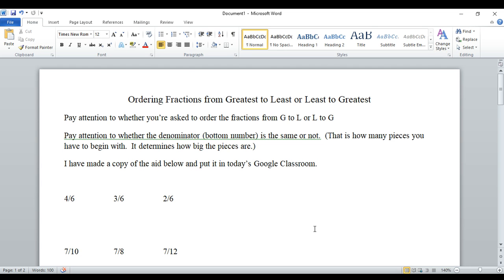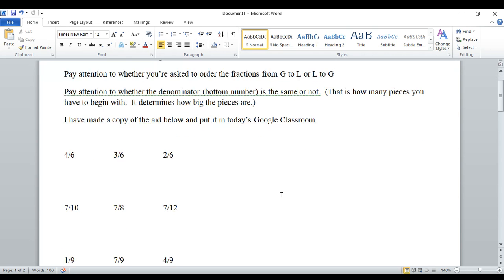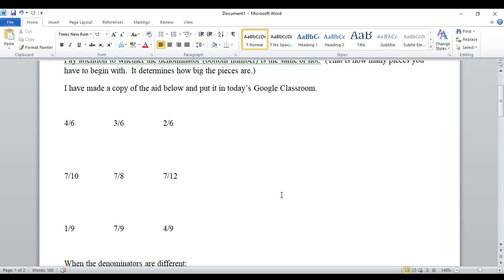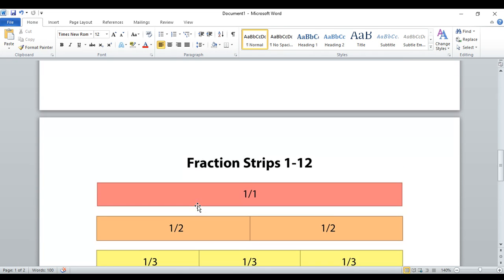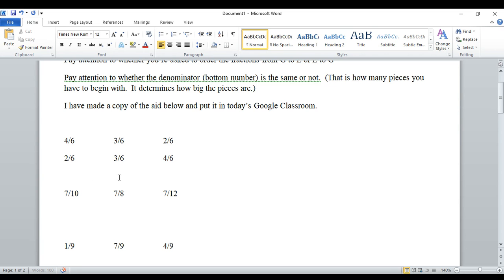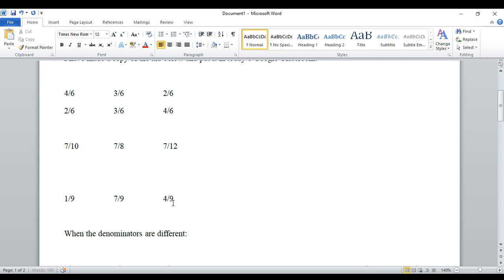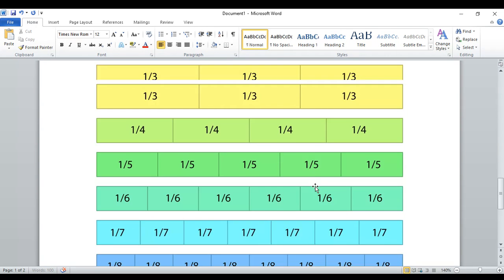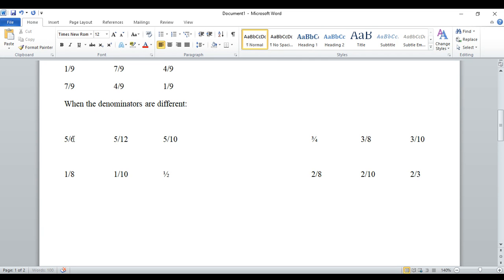IXL P21 Math 4th grade explanation part 1